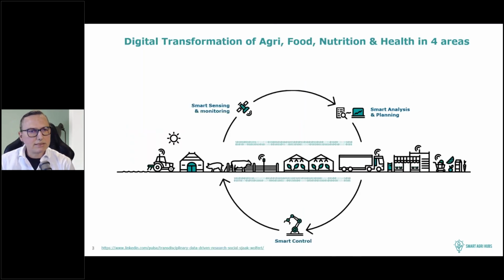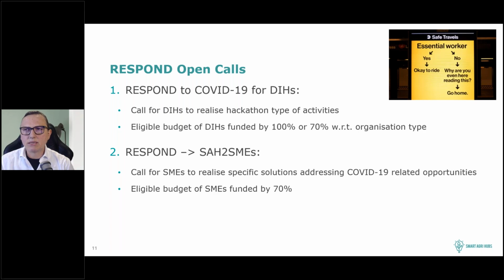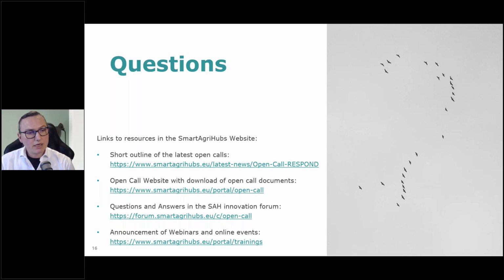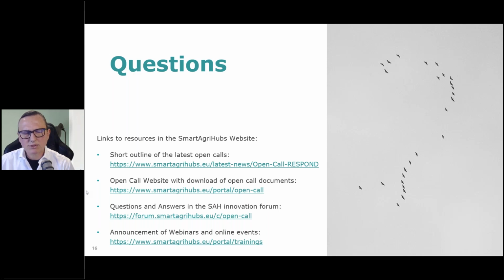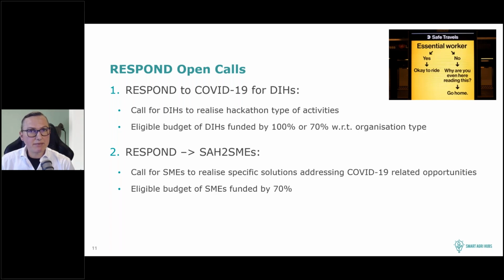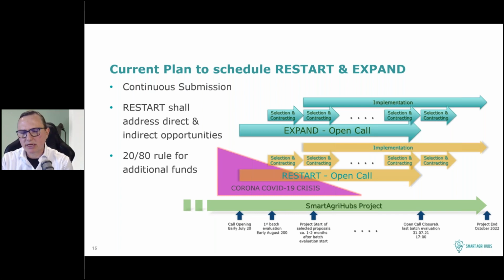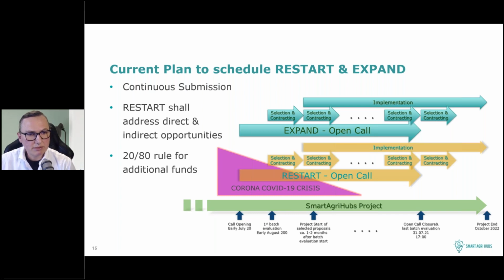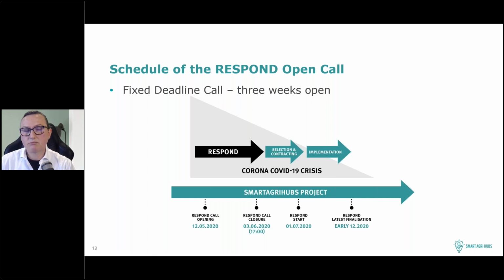Webinar | SmartAgriHubs Open Call Q&As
SmartAgriHubs hosted a webinar on the possibilities for the Open Call. Questions were posed by the community and answered by the experts. Rewatch the webinar here 👆. Questions, remarks or suggestions?